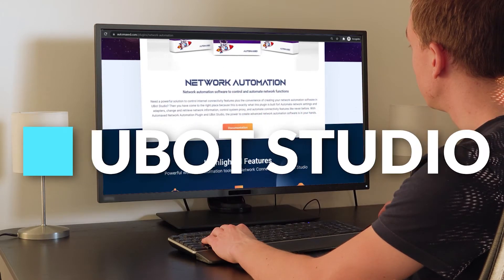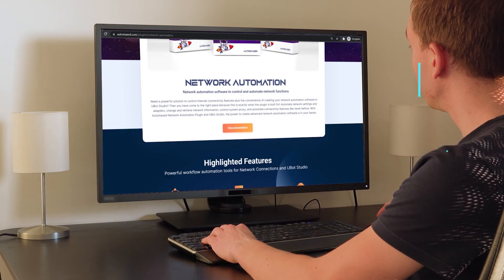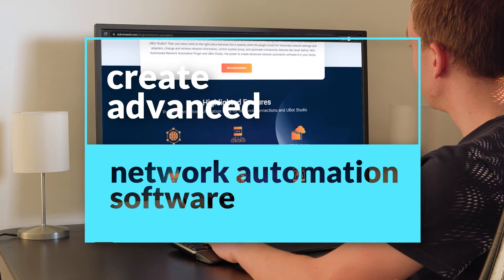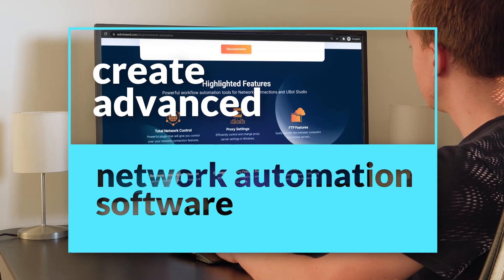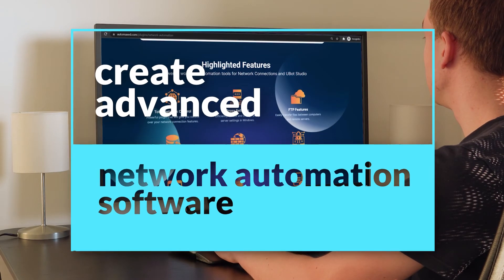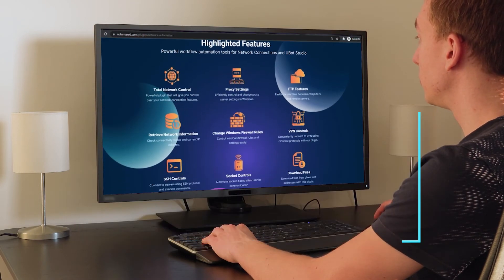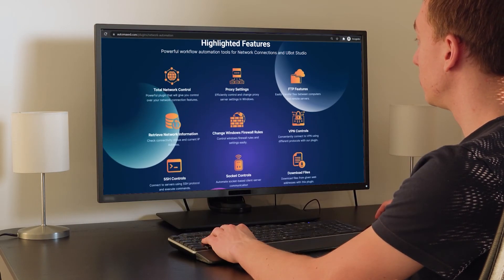Create Network Automation Software with Automaxed and UBot Studio 🚀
Are you looking for a powerful solution to develop your own network automation software? You want to control internet connectivity features, and build your automation software in UBot Studio? Then Automaxed Network Automation is the right plugin for you.

You can automate network settings and adapters. Easily change and retrieve network information, transfer files between computers and remote servers. Control and change proxy server settings in Windows. Manage windows firewall rules, and so much more.

With Automaxed Network Automation Plugin and UBot Studio, you can create advanced image automation software.

Don't have UBot Studio yet?